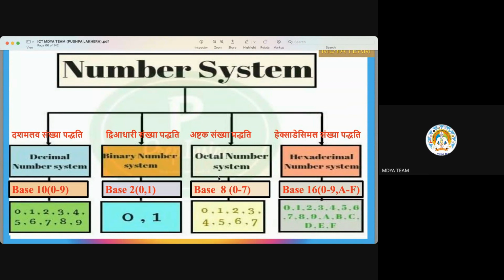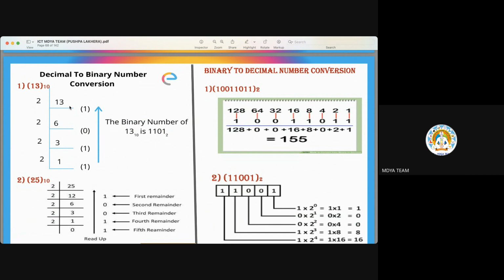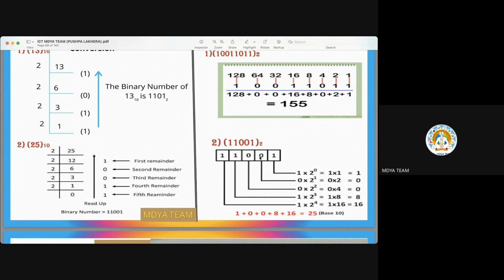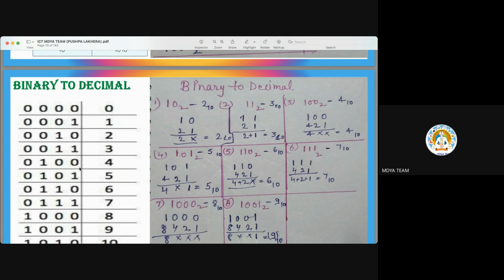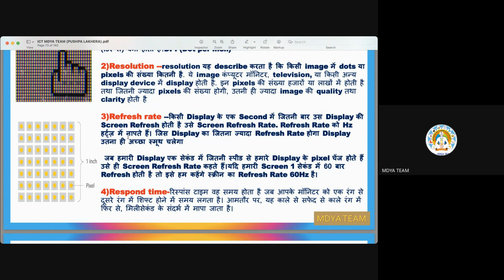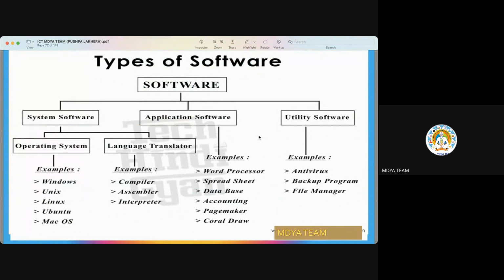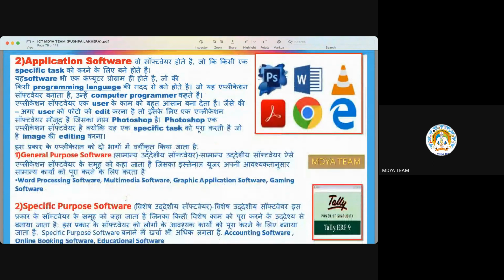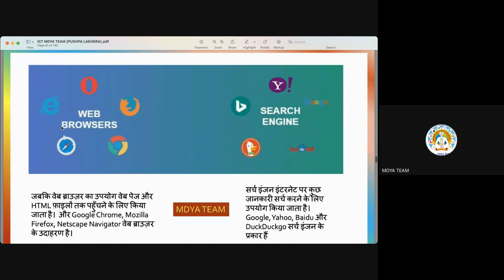C -05|Paper -1|Unit -8| ICT|By Aruna Maurya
# Number System
# Conversation Binary to Decimal and Decimal to Binary
# Types of Monitor
# Types of Printer